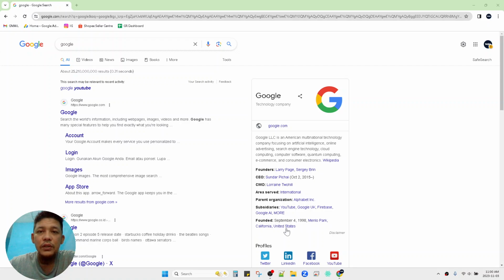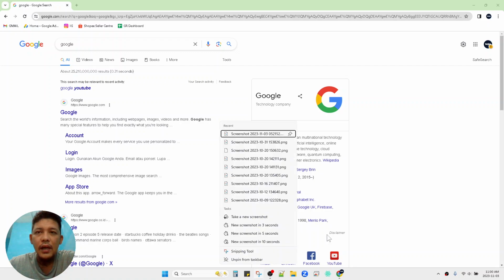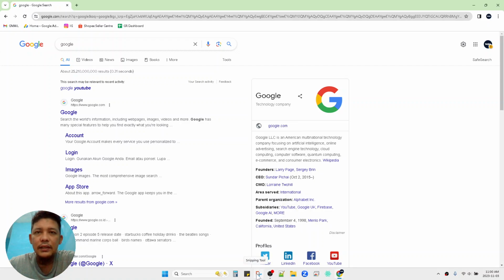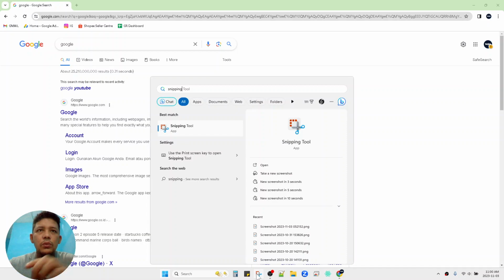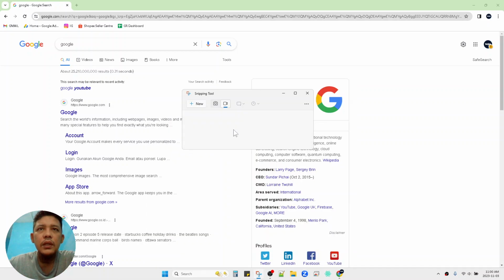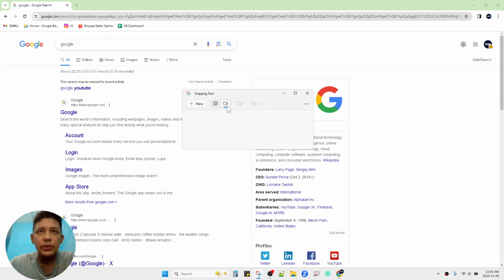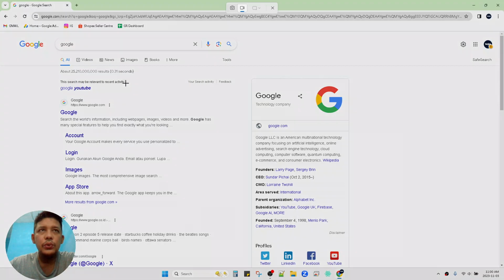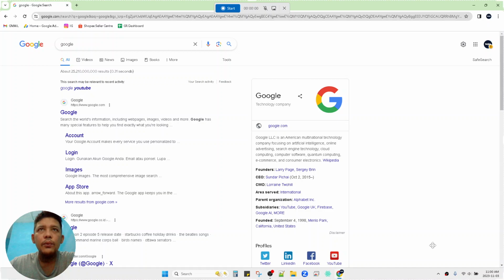~ Discover the Hidden Screen Recording Gem in Windows 11! No Extra Software Needed!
In this eye-opening tutorial, we will unveil the hidden gem within Windows 11 – a built-in screen recording feature that requires no extra software installation! If you've ever wondered how to effortlessly capture your screen without the hassle of downloading additional applications, you're in the right place.

Target Keyword: Windows 11 Screen Recording

Description:
Are you tired of searching for the perfect screen recording software? Look no further! Windows 11 comes equipped with a powerful built-in screen recording tool, and we're here to guide you through the process. Say goodbye to the complexities of third-party applications – with Windows 11, screen recording is just a few clicks away.

In this tutorial, we'll demonstrate the simplicity of this hidden feature. No need to install OBS, Bandicam, or any other software – Windows 11 has you covered. From finding the Snipping Tool to selecting the area you want to record, we'll walk you through each step seamlessly.

Secondary Keywords: Windows 11, Screen Recording Tutorial, Built-in Recorder, Snipping Tool, Easy Screen Capture

This tutorial is not just about basic screen recording; we'll also show you how to record audio from your desktop and use your microphone, making it an all-in-one solution for your recording needs. Save time, space, and effort – Windows 11 has truly simplified the screen recording process.

Ready to explore this Windows 11 hidden gem? Watch the tutorial now and become a screen recording pro without the need for any extra software! Happy recording! 🎥✨